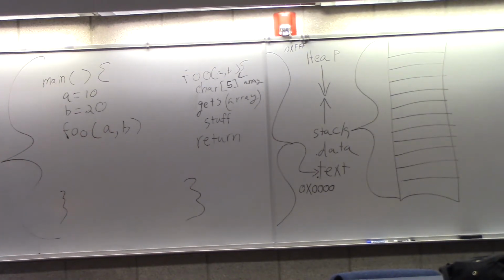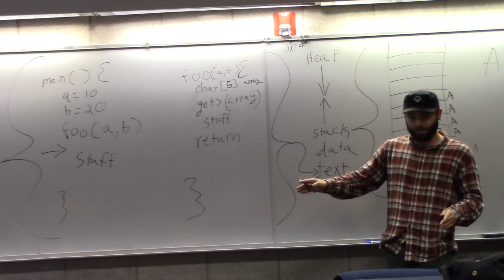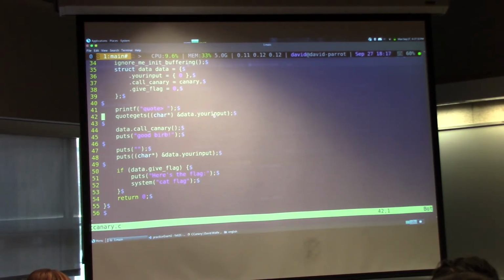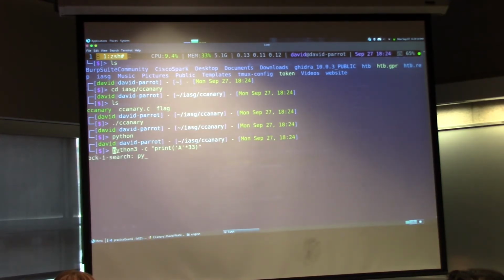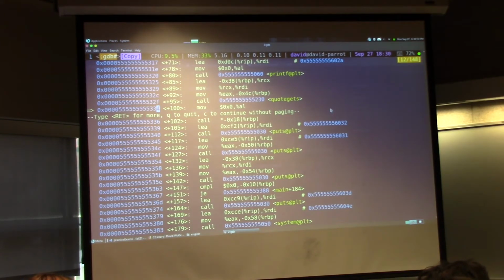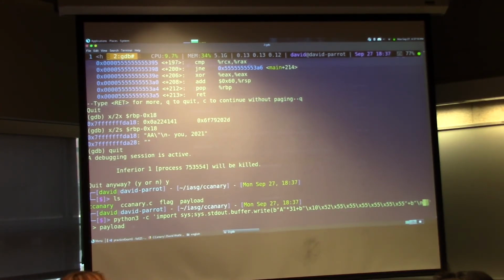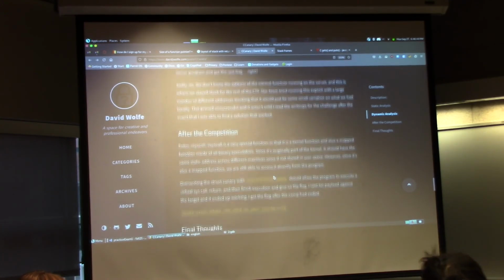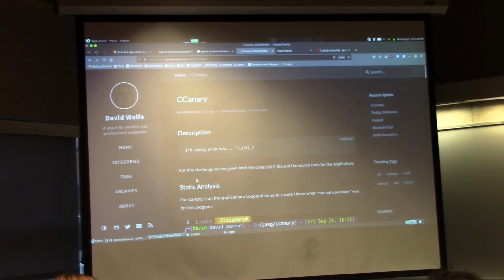Basics of Binary Exploitation (09/27/21)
A talk about the basics of binary exploitation with an overview from president Nicholas, and a demonstration from a recent CTF by CTF Chair David W.